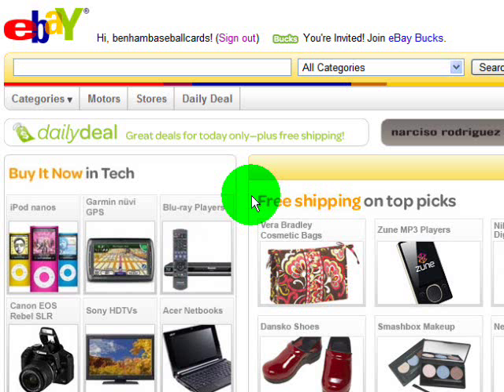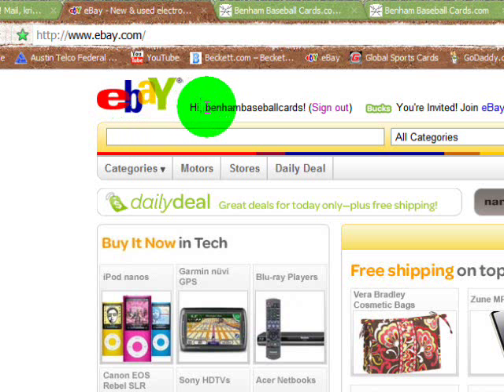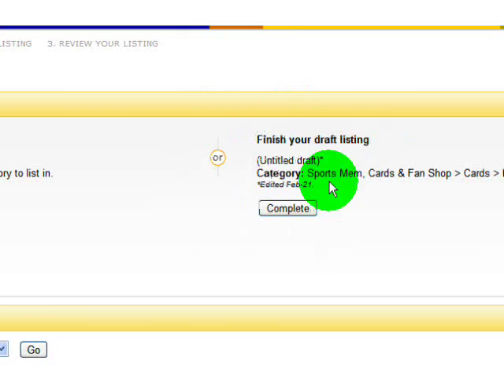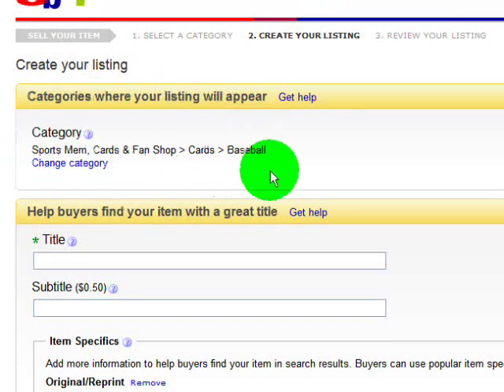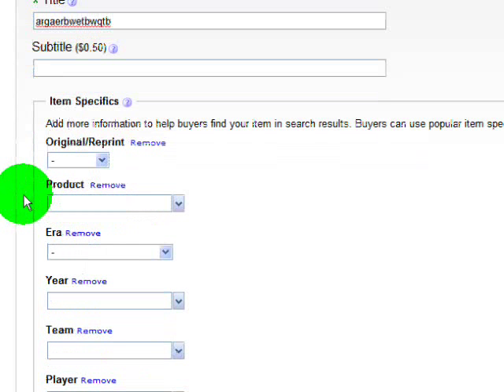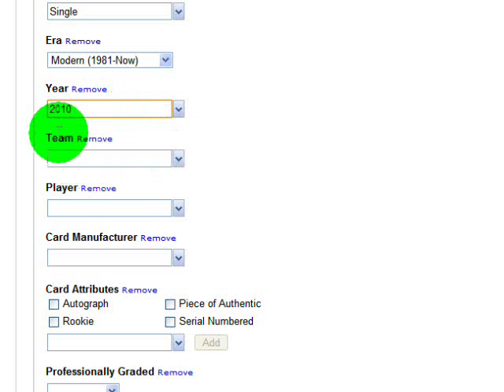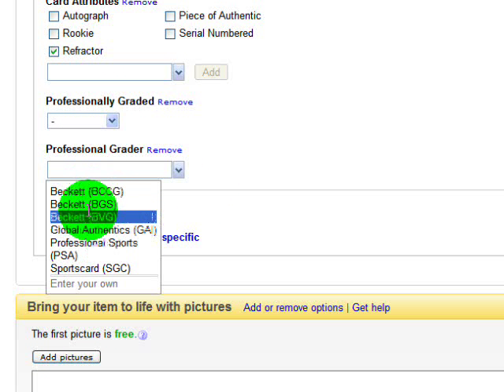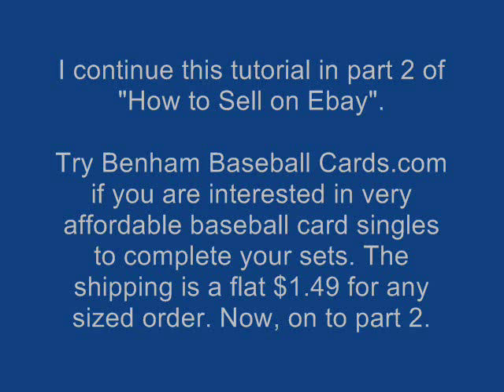#31 - How I Sell Baseball Cards on Ebay - (Part 1 of 3)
Benham Baseball Cards no longer exists. on Ebay to purchase the cards in these videos.

These are the exact supplies that I use here:
Ultra Pro Soft Sleeves (300 ct.)
Ultra Pro Soft Sleeves (500 ct.)
Ultra Pro 9-Pocket Pages (25ct)
Ultra Pro 9-Pocket Pages (50ct)
Ultra Pro Regular Top Loaders - 20pt. (50 ct.)
Ultra Pro Regular Top Loaders - 20pt. (100 ct. w/100 sleeves)
Ultra Pro Thick Top Loaders – 75pt. (25 ct.)
Ultra Pro Thick Top Loaders – 100pt. (25 ct.)
Card Stock Envelopes (100 ct.)
Bubble Envelopes – 6x4” (25ct)
Mailing Box - 6x6x2" (25pk)
BCW Super Monster Box (1 ct.)
BCW Super Monster Box (2 ct.)
BCW 800 box (10 ct)
BCW 802 box w/lid (1 ct.)
BCW 802 box w/lid & w/house (12 ct.)
BCW Card House (No 800ct boxes)
Cardboard Gold Sleeves – 400ct (4 pks)
Cardboard Gold Sleeves – 1,000ct (10 pks)
Cardboard Graded Card Bags – 200ct (2 pks)
Cardboard Gold Card Saver I (1) – 200ct (1 pk)
Cardboard Gold Card Saver II (2) – 200ct (1 pk)
Cardboard Gold Team Bags – 1,000ct (10 pks)
Cardboard Gold Team Bags – 500ct (5 pks)
BCW Team Bags – 400 ct. (4 pks)
BCW Graded Card Bags – 300ct (3 pks)
BCW Sleeves – 500ct. (5 pks)